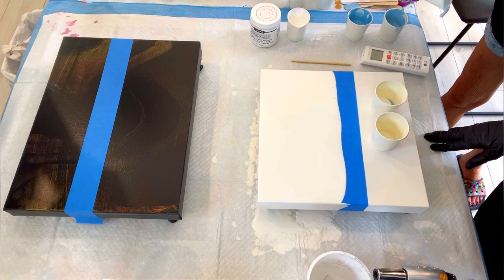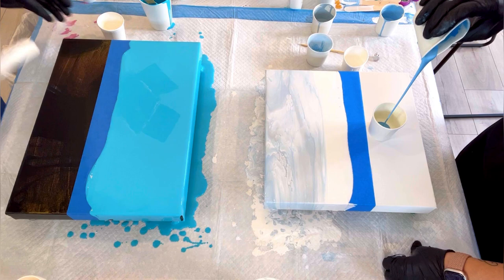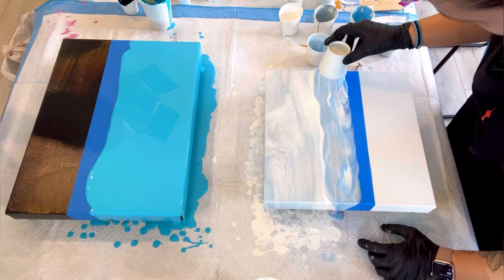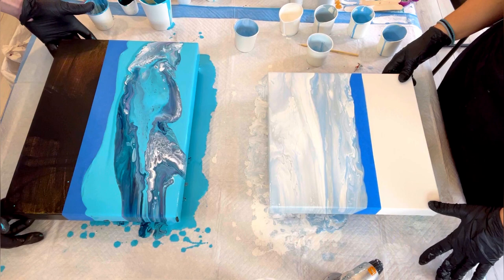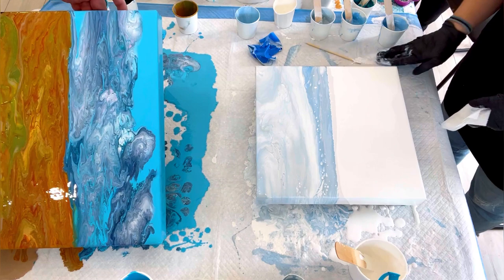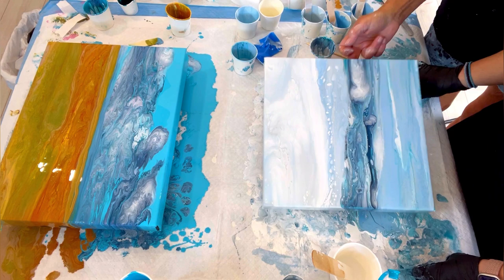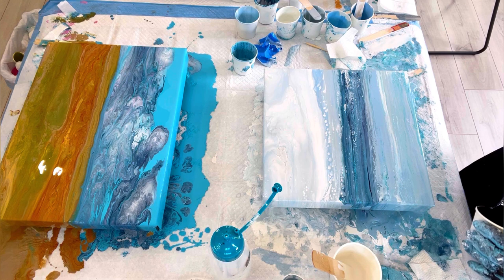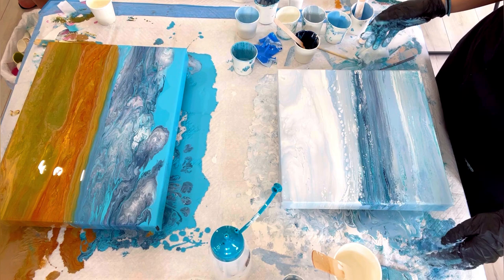# 550 - LANDSCAPE Swiping! Check Out My Ocean Masterpiece!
Video posted on March 22, 2023

Another Swipe video where Cathleen teaches us how to do a Landscape Swipe!
FAE - Seattle, Washington - April 27-29, 2023
Lolivefe Silicone Mats & More!

Much Love!